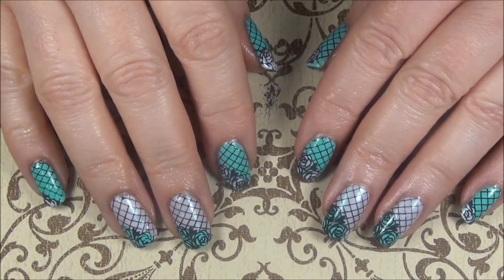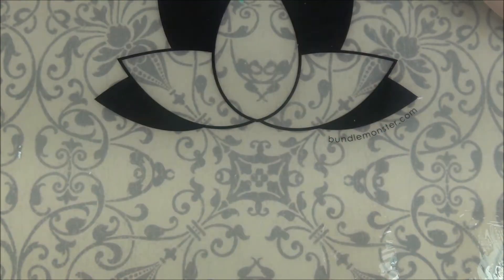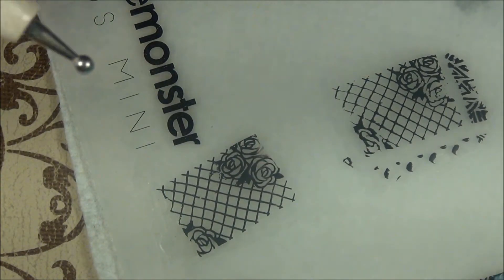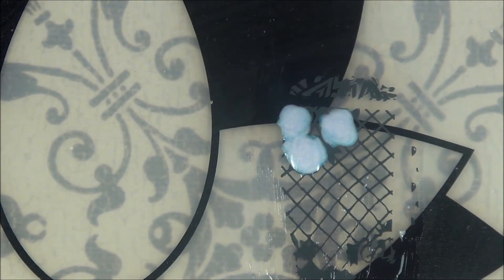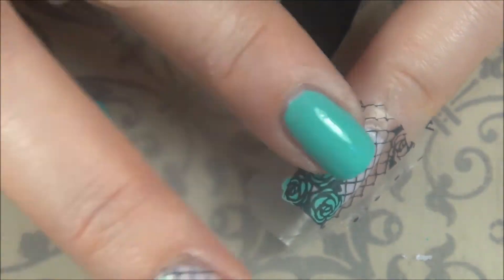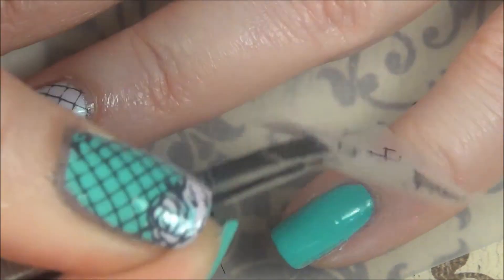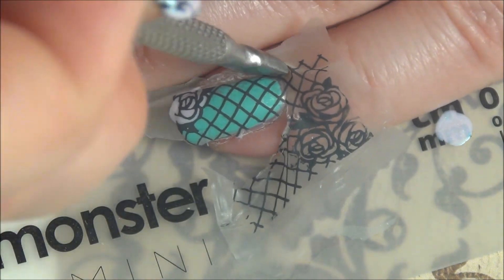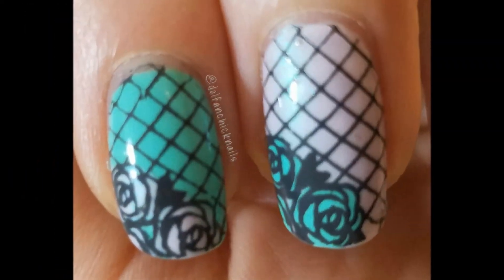Vintage Roses using Bundle Monster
I know it's not Spring but I don't care!  This came out even prettier than I imagined.

Silicone Mat: BMC Roll Up Silicone Nail Art Decal Maker Manicure Workspace Sheet - Lotus Mat

Stamper: Winstonia double-ended stamper and replacement head

Stamping Plates:

Blogger Collaboration Nail Art Polish Stamping Plates - BM-XL205, Magically Polished

Polishes Used:

Orly Vintage

Orly Beautifully Bizarre

Mundo de Unas stamping polish in Dark Gray was purchased in a group buy but is available

All products used were purchased by me, unless otherwise specified.